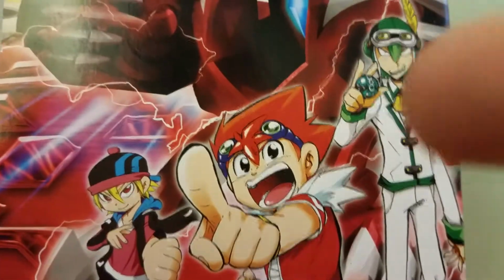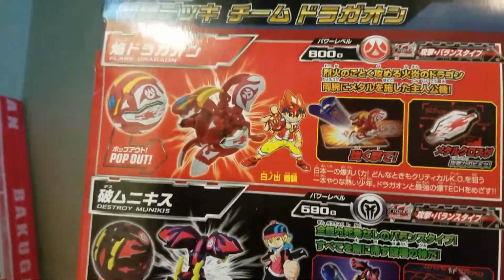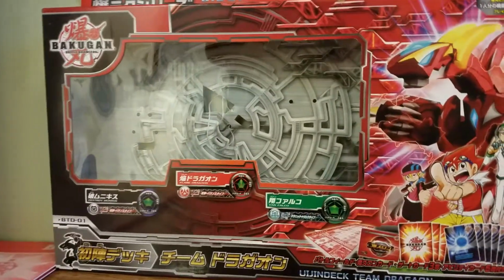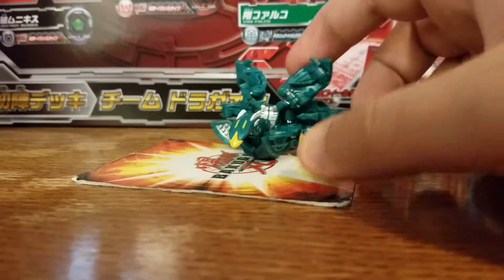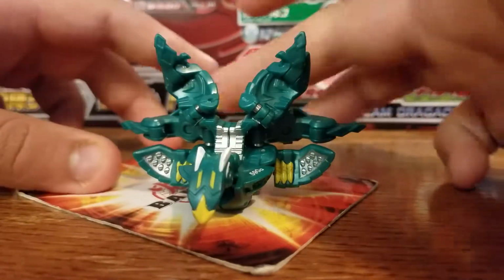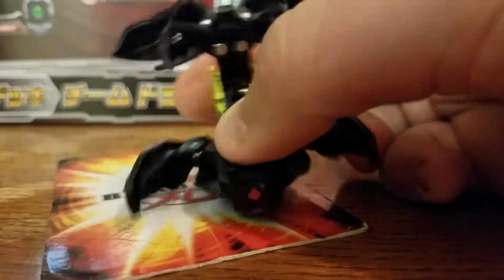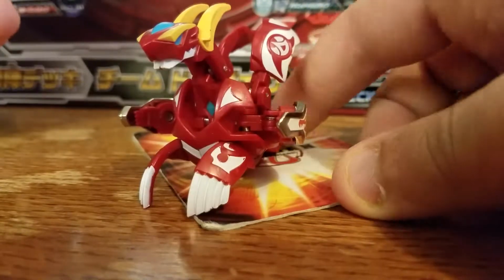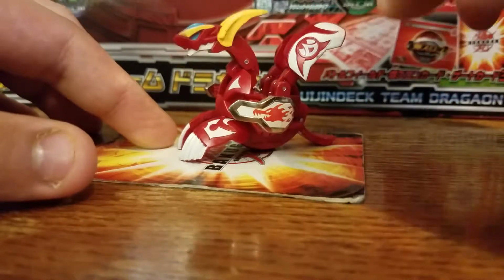BTD-01 UIJINDECK TEAM DRAGAON bakugan bakutech deck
The very first bakutech deck sold to me by hagjp20